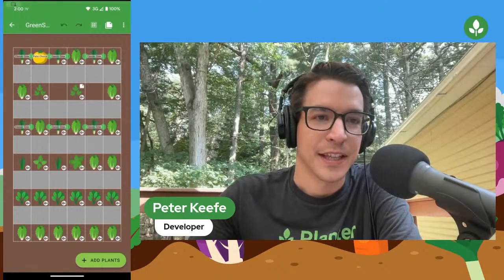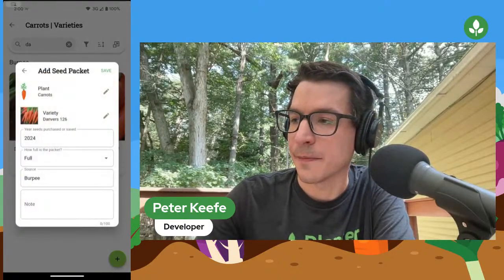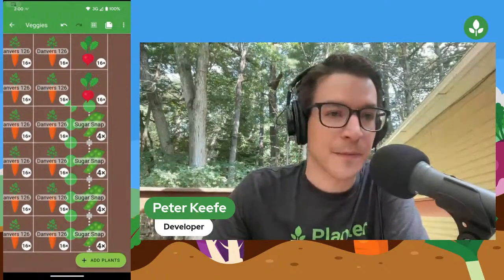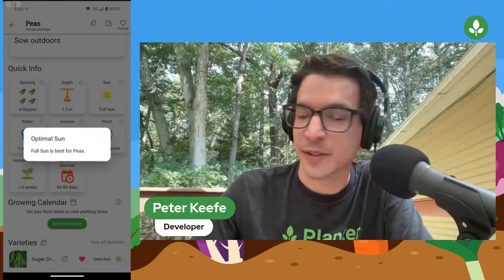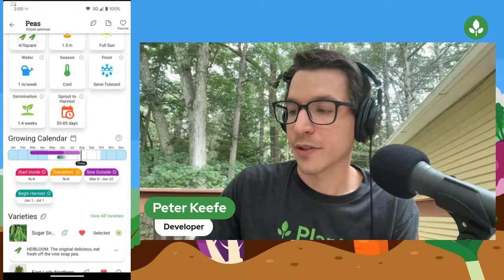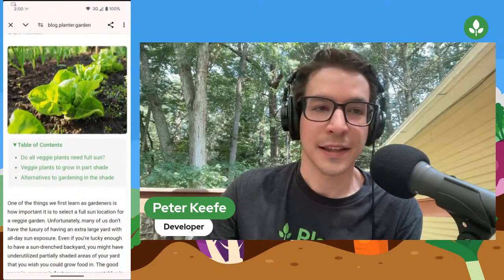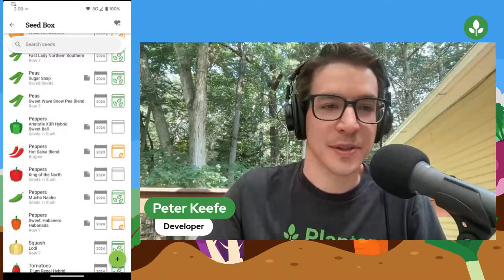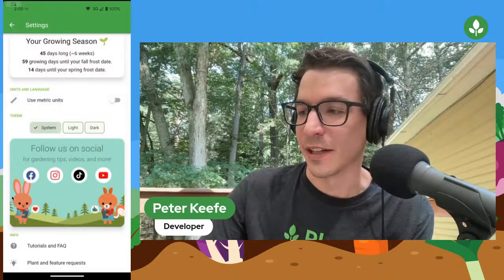Planter App Features Q&A (Live Webinar)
Join us in this live webinar to ask any questions you may have for Planter creator Peter, as he delves into all the features of the app.